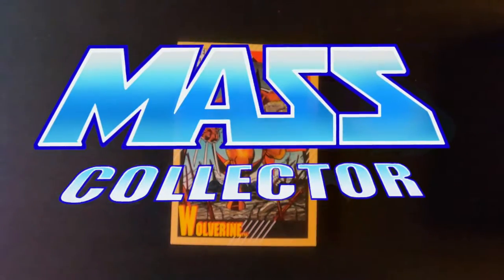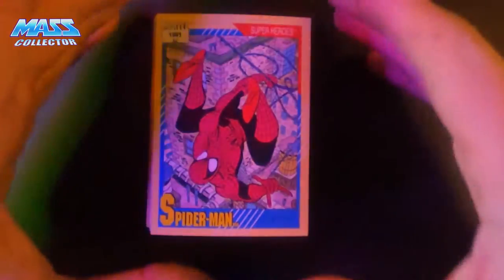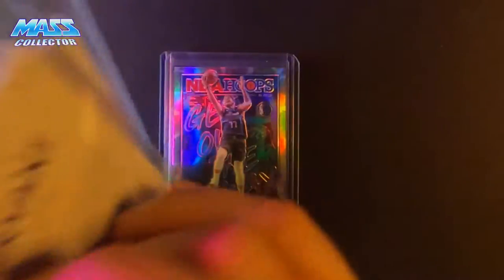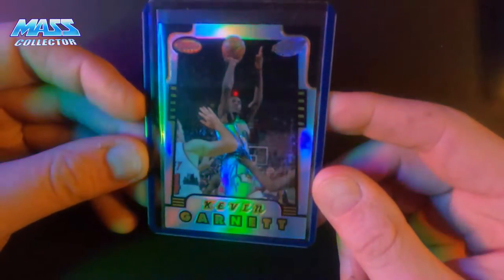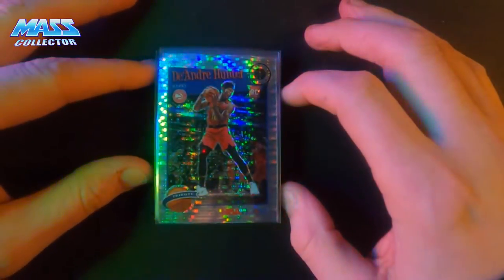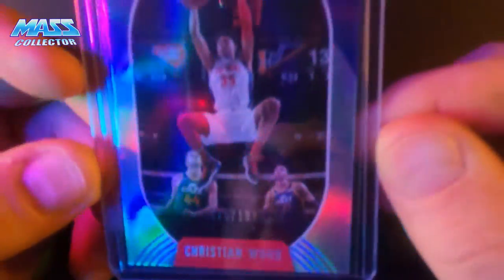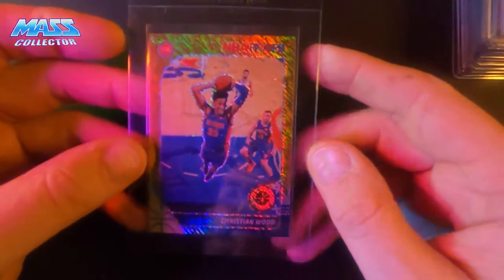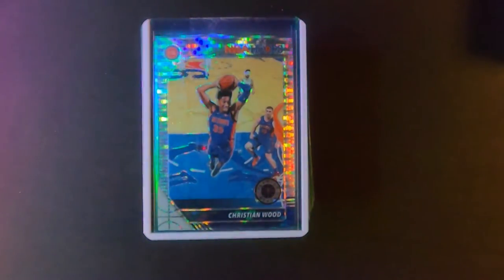NBA HOOPS PREMIUM STOCK! FEB 13-FEB 20 FROM EBAY MORE Christian Wood PULSAR PRIZMS? GOLD SHIMMER /8!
Most recent sports cards mail days! I have been hitting up the new NBA HOOPS PREMIUM STOCK cards lately and here was my last recent week of deliveries February 13th through February 20th! Christian Wood! AGAIN?! I have a major addiction to buying these NBA HOOPS Premium Stock cards, and I am all in on Christian Wood right now. I think he is going to be a star in the NBA. So much upside, and this is the first year of NBA HOOPS Premium Stock! GOLD SHIMMER T-MALL /8!!!